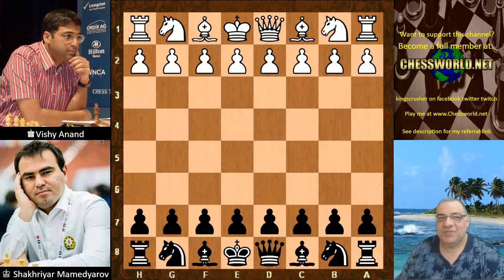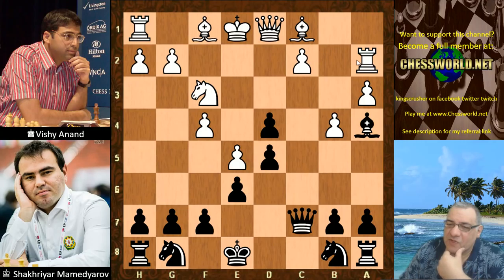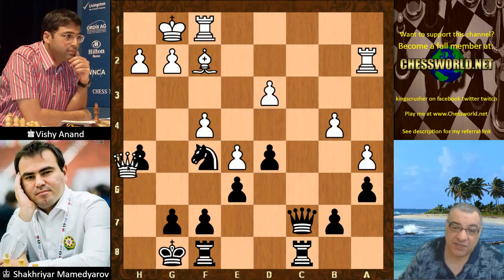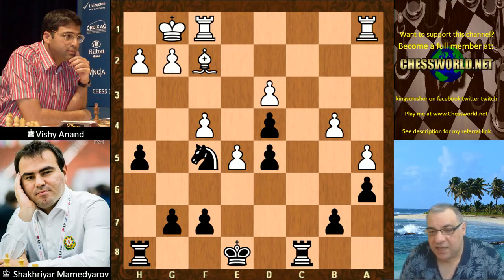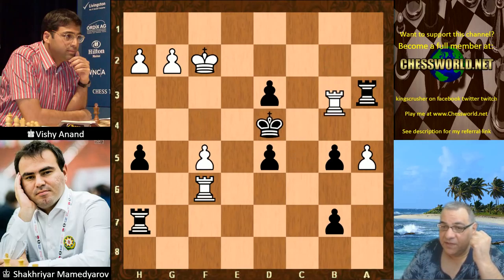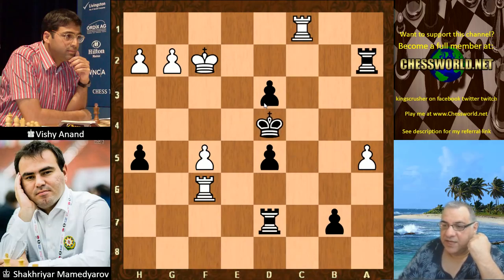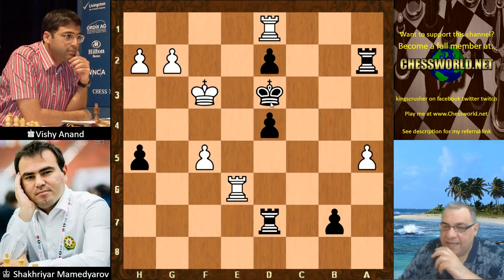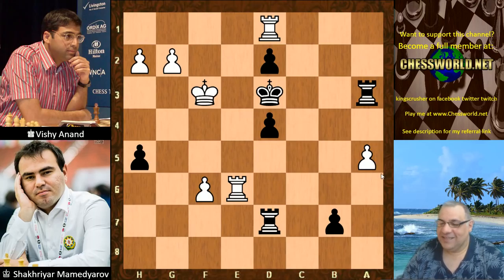Interesting Chess Game: Vishy Anand vs Shakhriyar Mamedyarov : Tal Memorial (Rapid) (2018) : French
[Event "Tal Memorial (Rapid)"]
[Site "Moscow RUS"]
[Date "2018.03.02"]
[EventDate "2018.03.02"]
[Round "3"]
[Result "0-1"]
[White "Viswanathan Anand"]
[Black "Shakhriyar Mamedyarov"]
[ECO "C18"]
[WhiteElo "2776"]
[BlackElo "2809"]
[PlyCount "92"]

1. e4 e6 2. d4 d5 3. Nc3 Bb4 4. e5 c5 5. a3 Ba5 6. b4 cxd4
7. Nb5 Bc7 8. f4 Bd7 9. Nxc7+ Qxc7 10. Nf3 Ba4 11. Ra2 Ne7
12. Nxd4 a6 13. Be3 Nbc6 14. Bd3 Nxd4 15. Bxd4 Bb5 16. O-O Nf5
17. Bf2 h5 18. a4 Bxd3 19. cxd3 Rc8 20. a5 d4 21. Ra1 Qd7
22. Qf3 Qd5 23. Qxd5 exd5 24. Rfc1 Kd7 25. Be1 f6 26. exf6
gxf6 27. Kf2 Ne3 28. Kf3 Nc2 29. Ra2 Nxe1+ 30. Rxe1 Rc3
31. Rae2 Rxd3+ 32. Kf2 Rh7 33. b5 axb5 34. Rb2 Kc6 35. Re6+
Kc5 36. Rb6 Ra3 37. Rxf6 d3 38. f5 Kd4 39. Rb4+ Kc3 40. Rxb5
Rd7 41. Rc5+ Kd4 42. Rc1 Ra2+ 43. Kf3 d2 44. Rd1 Kd3 45. Re6
d4 46. f6 Ra3 0-1